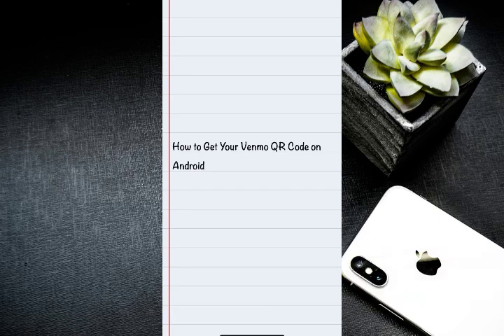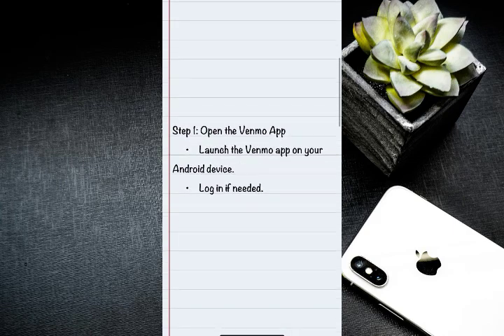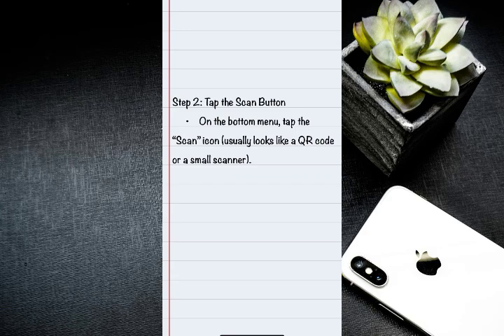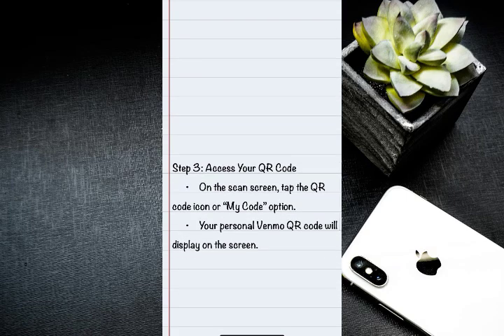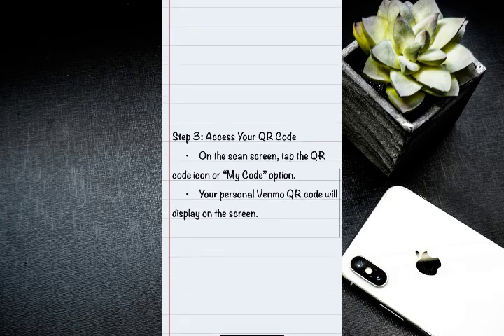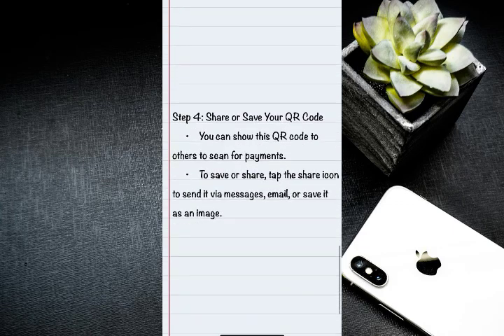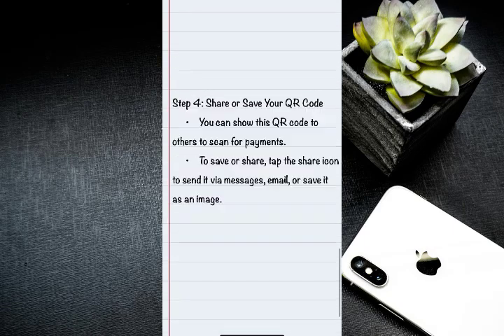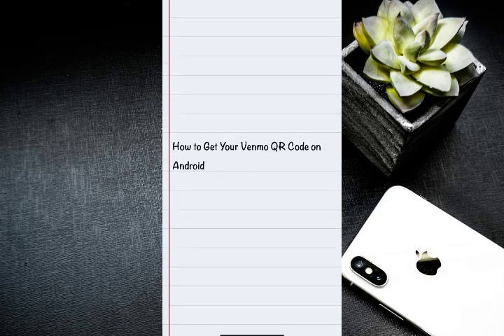How to Get Your Venmo QR Code on Android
In This Video, you will learn about How to Get Your Venmo QR Code on Android